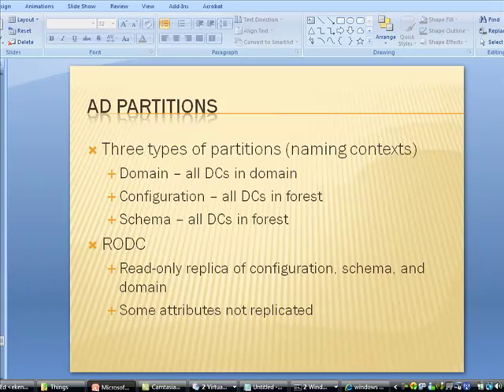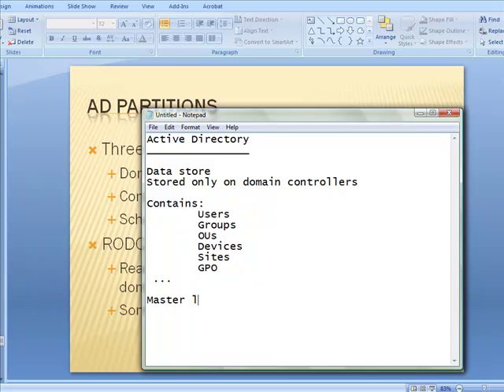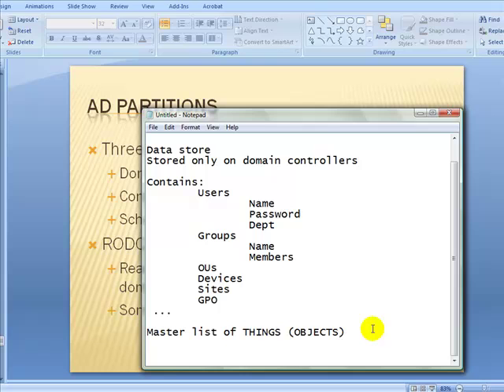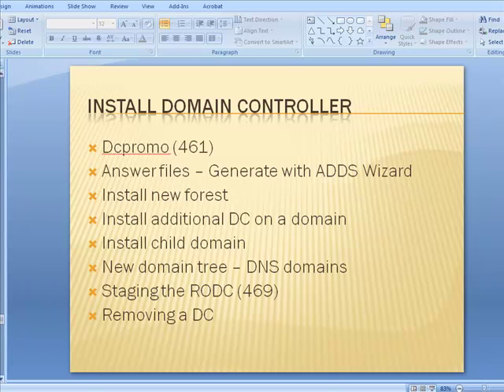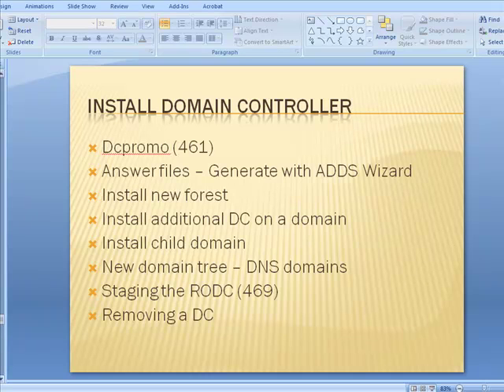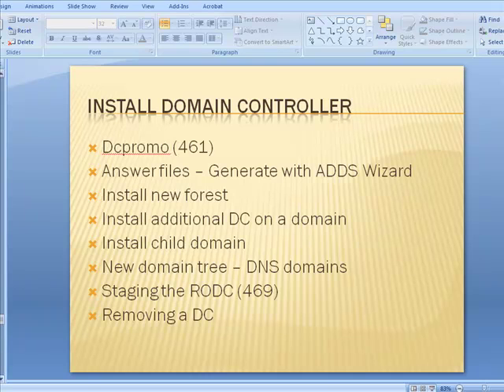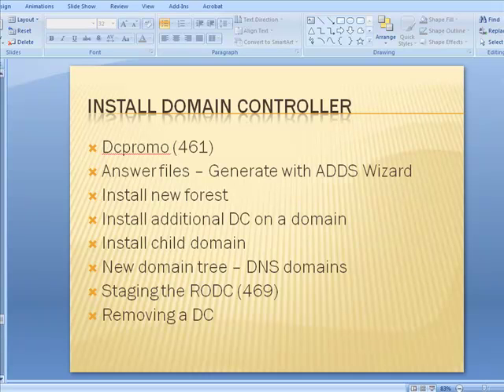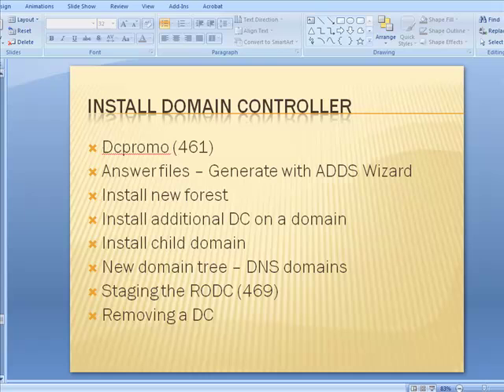AD Schema and Operations Master Roles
Segment from lecture on Windows 2008 Active Directory schema and operations masters.